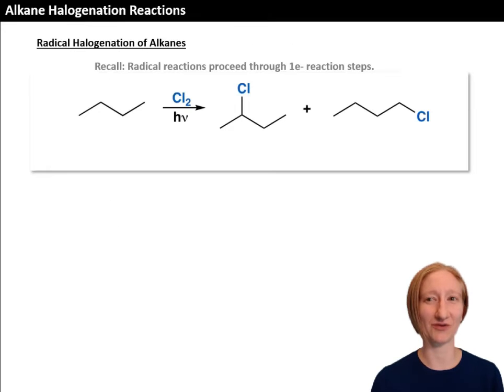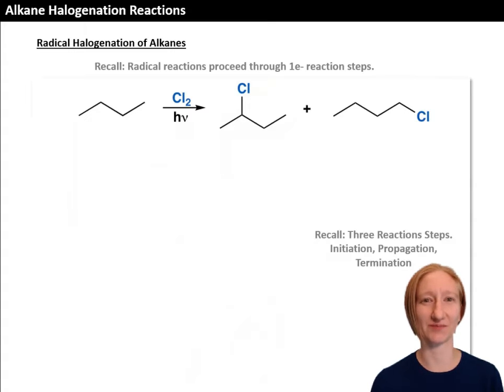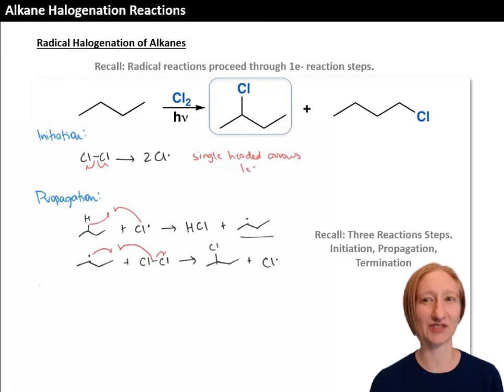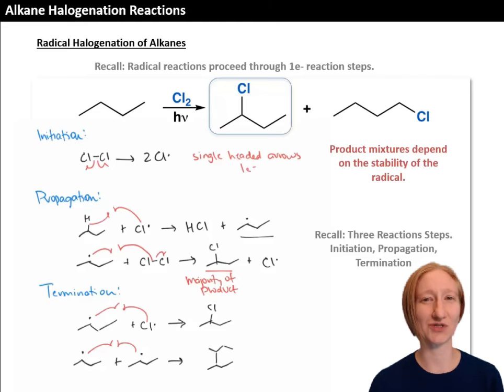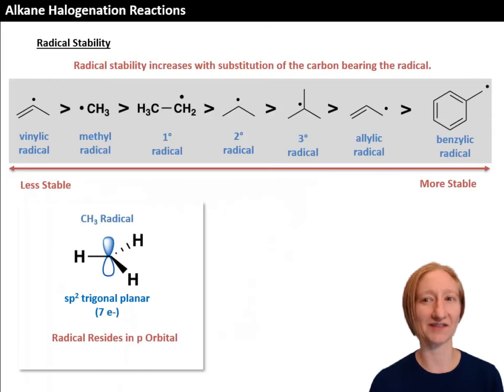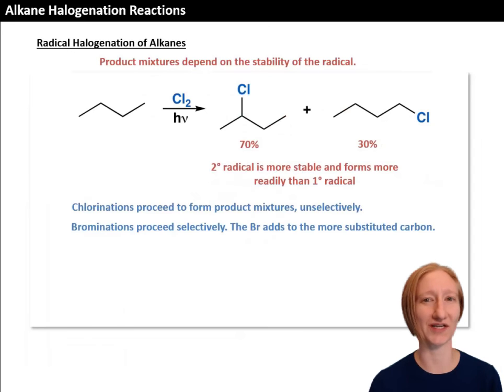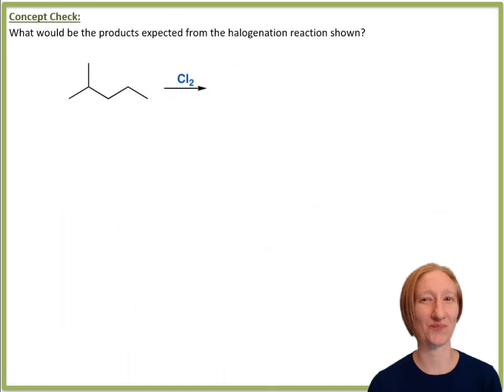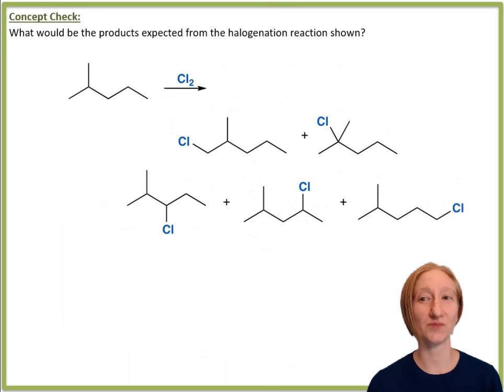Chapter 10. Video 1. Alkane Radical Halogenation Reactions